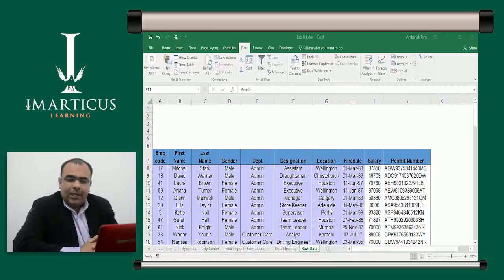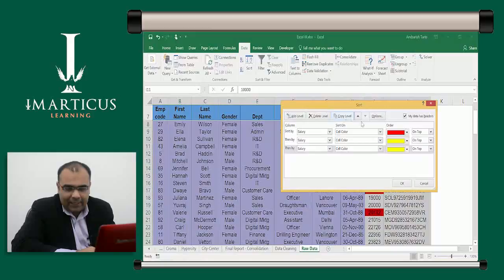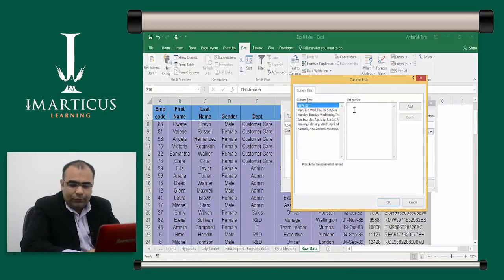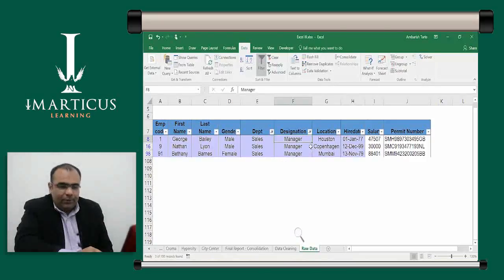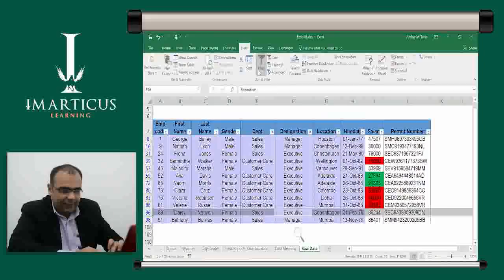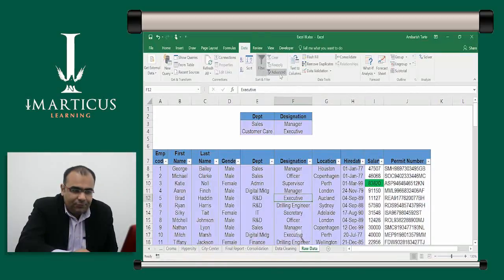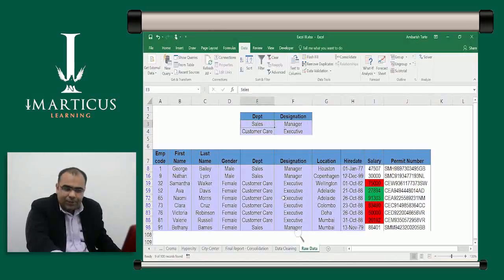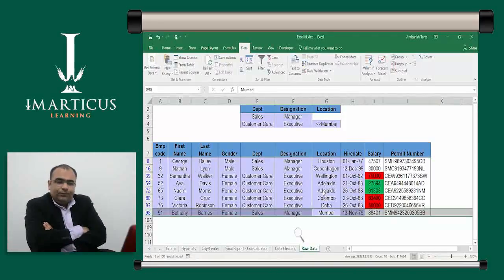Microsoft Excel Tutorials | Advanced Excel - Data Manipulation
Get to know about Data Manipulation in Microsoft Excel and other tutorials on Excel.